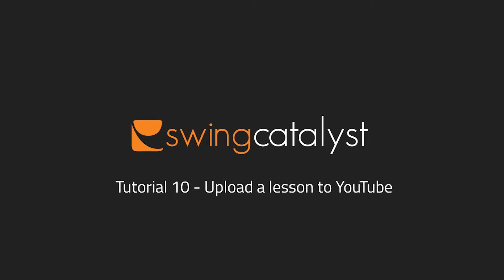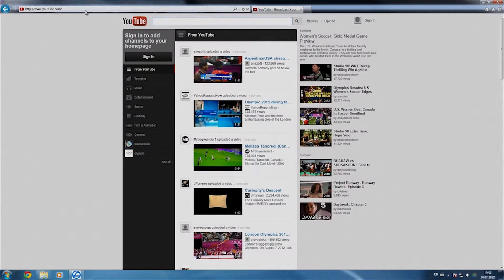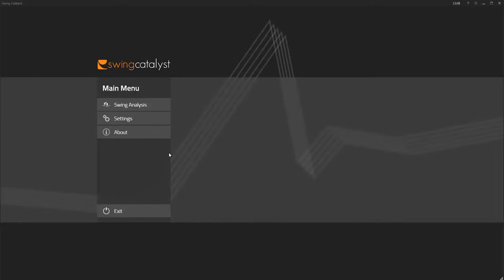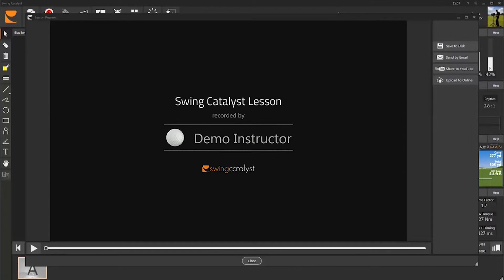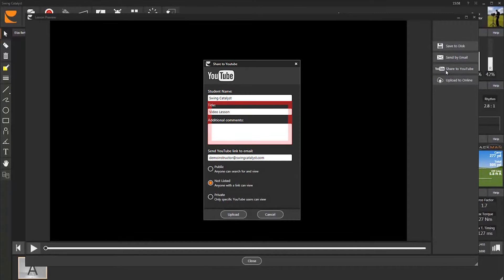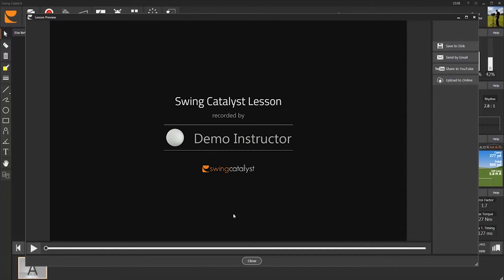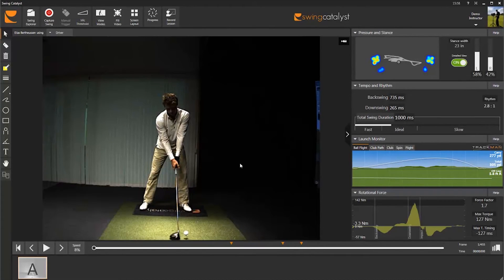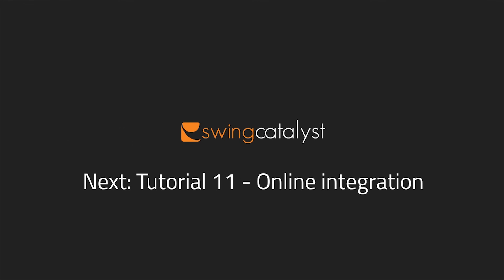Software Tutorial 10 - Upload a lesson to YouTube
Learn how to upload your lesson to YouTube and share it with your student via email and Facebook.